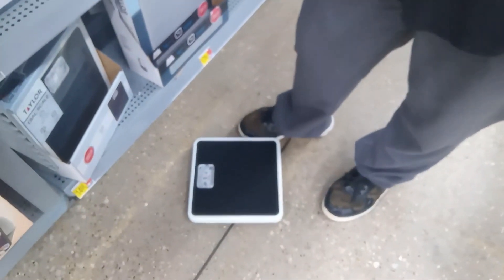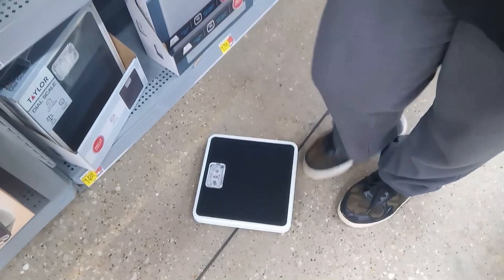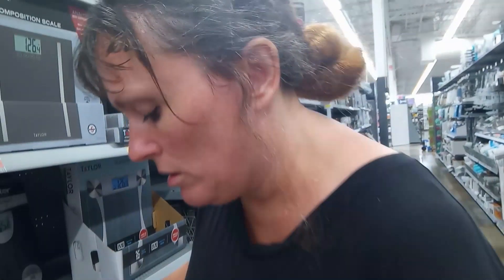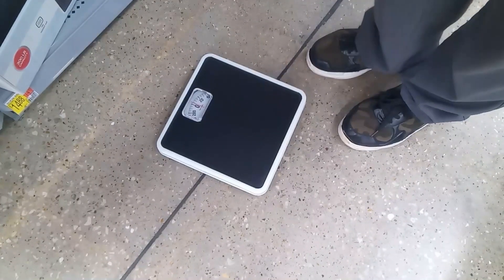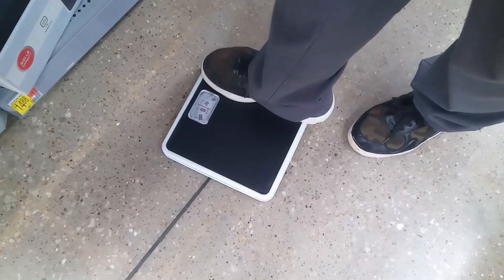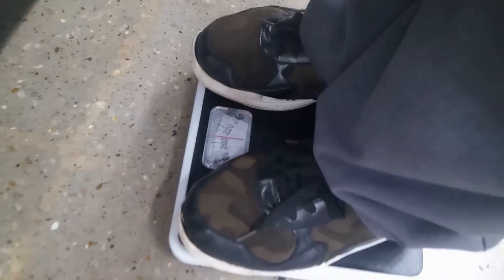Finding Out Weight After One Month Diet